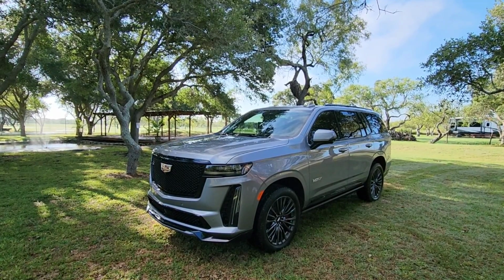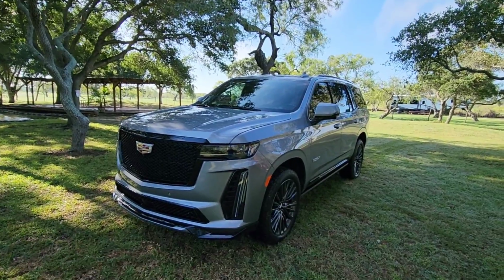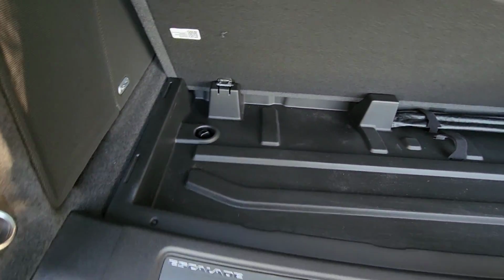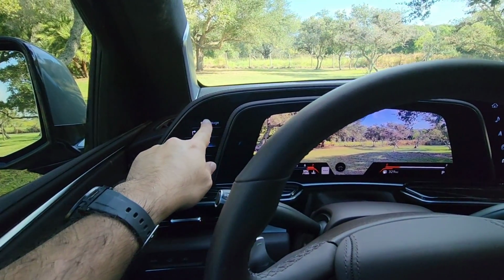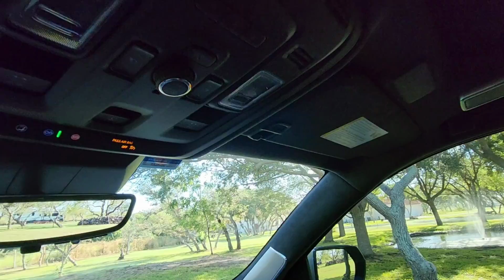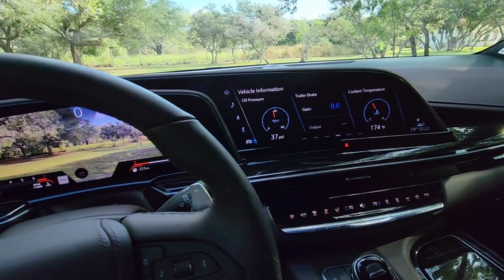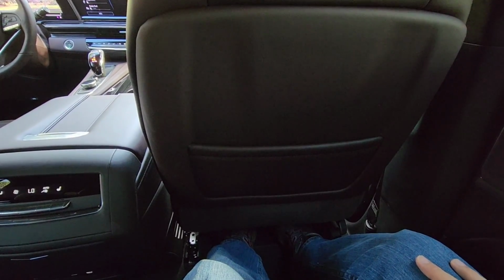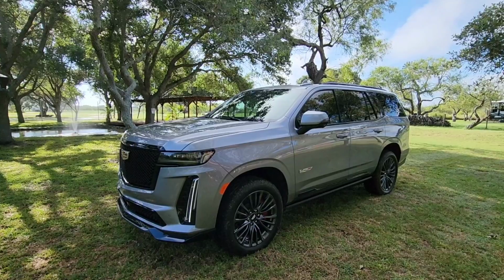INSANE LUXURY! 2023 Cadillac Escalade V-Series Supercharged!